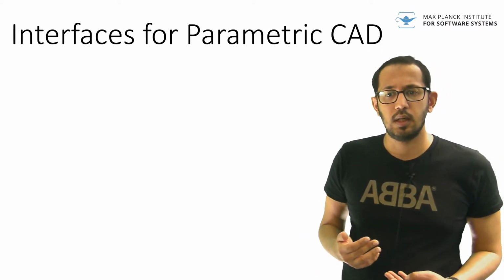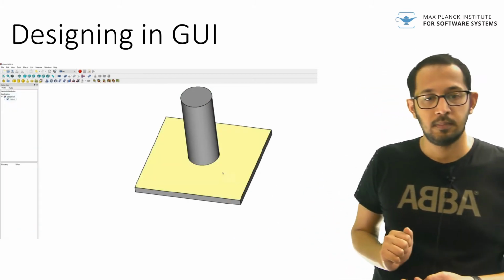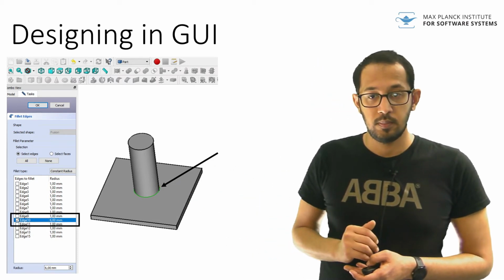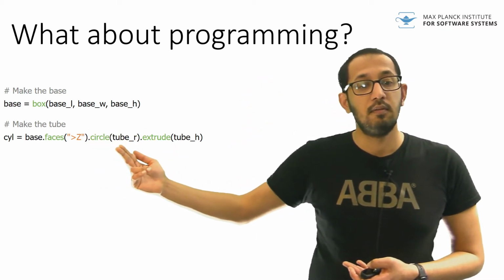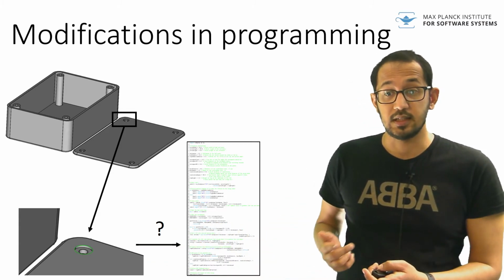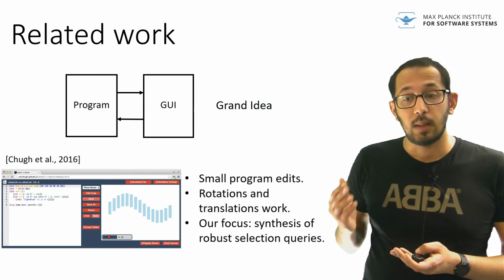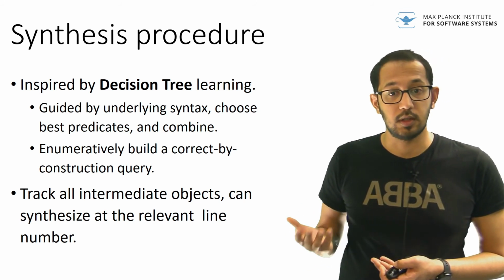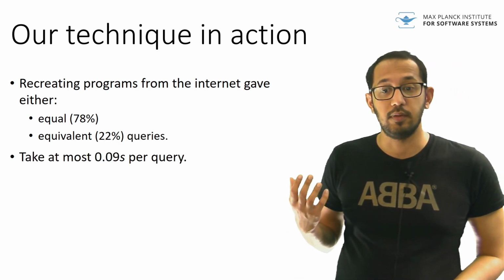Interactive Programming for Parametric CAD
This work shall be presented at Eurographics 2021.